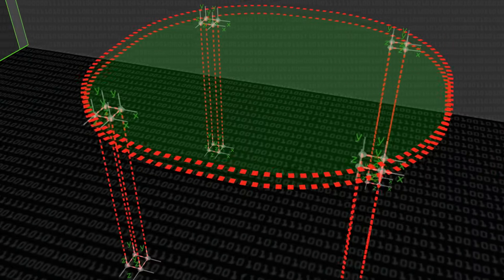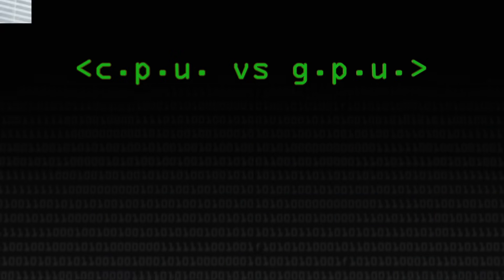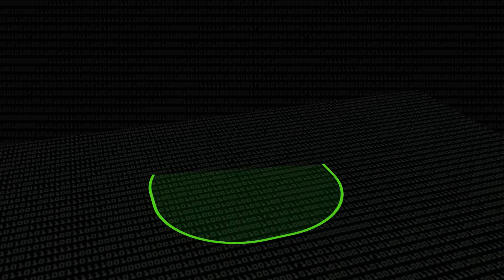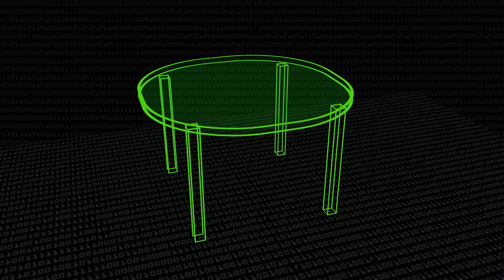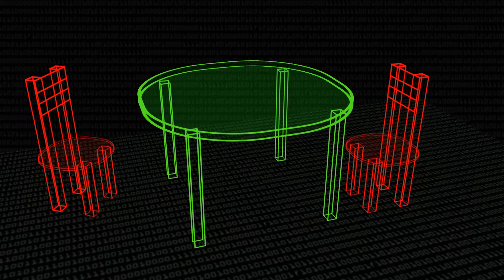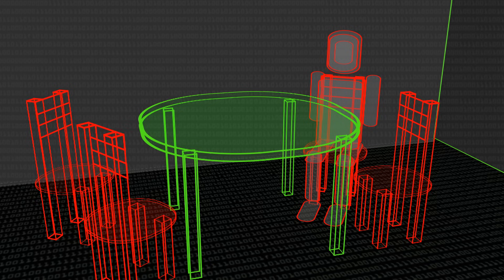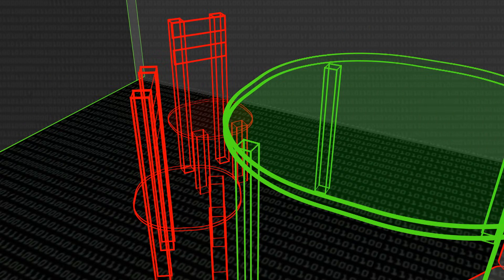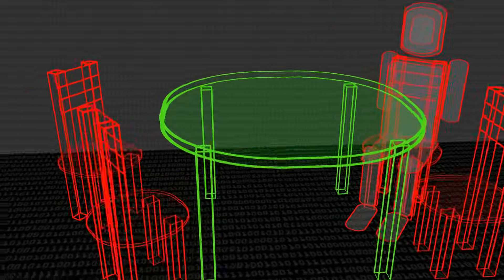CPU vs GPU (What's the Difference?) - Computerphile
What does a GPU do differently to a CPU and why don't we use them for everything? First of a series from Jem Davies, VP of Technology at ARM.